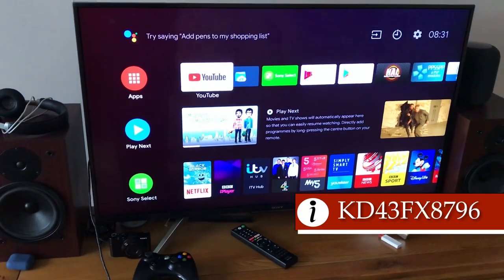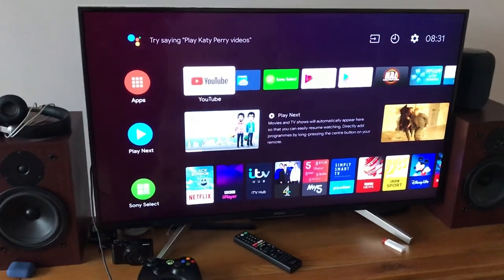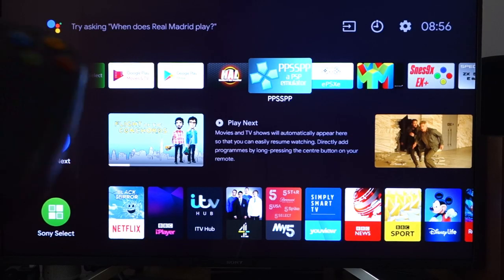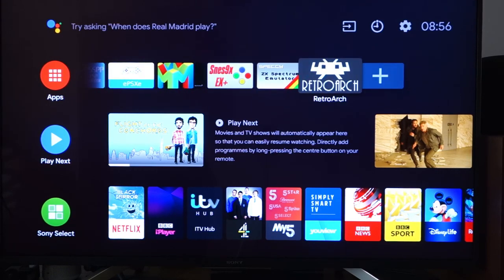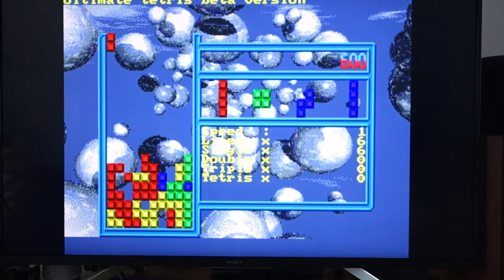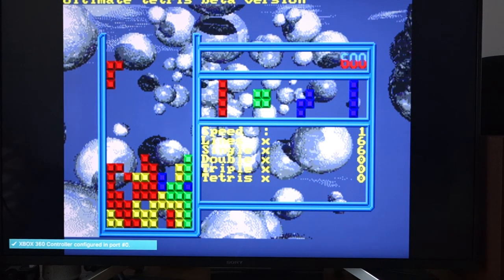Sony Android TV 8.0 Retro Gaming Emulators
Sony F series TV 2018 KD43-XF8796

Running Android 8.0 Oreo

Android emulators
PlayStation 1 PS1
PlayStation portable PSP
Super Nintendo SNES
ZX spectrum
Sega Megadrive / Genesis

All games available from the Google play store

Xbox 360 wired controller required no configuration or setup